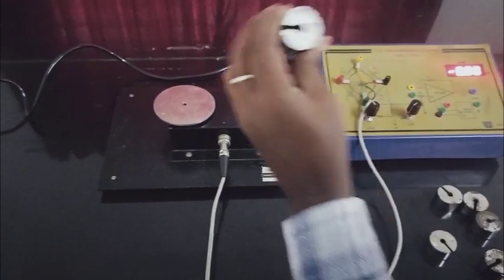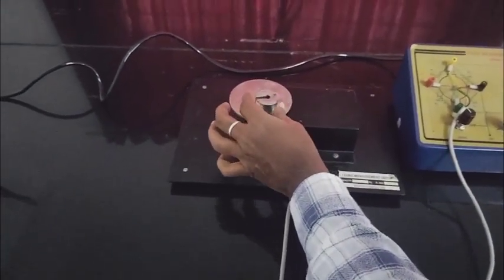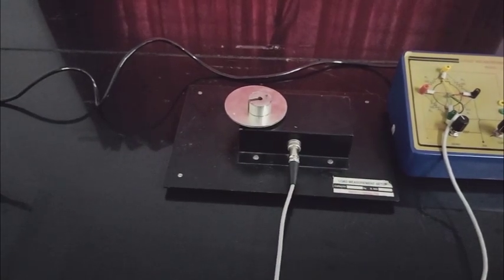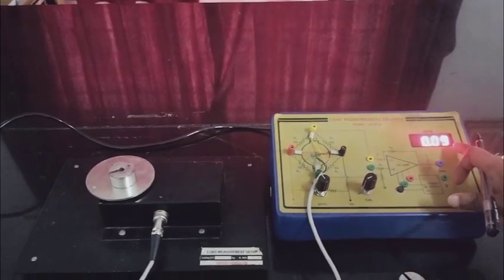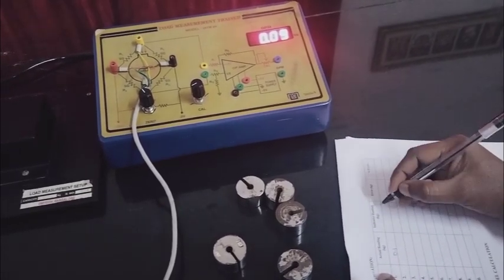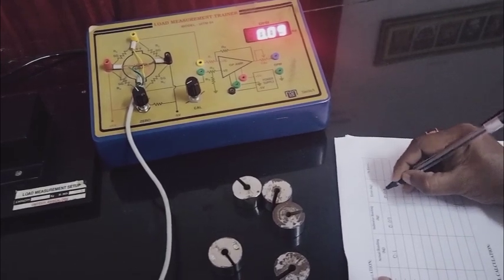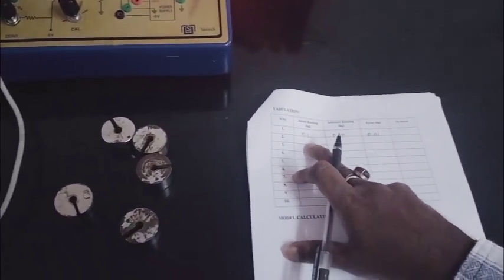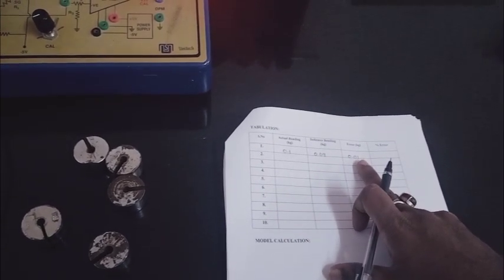11.Measurement of Force using strain gauge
A strain gauge is a precise and versatile sensor used to measure force indirectly by detecting the strain in a material. This method is widely employed in engineering, material testing, and industrial applications where accurate force measurements are essential.